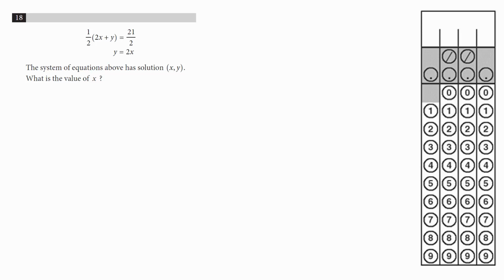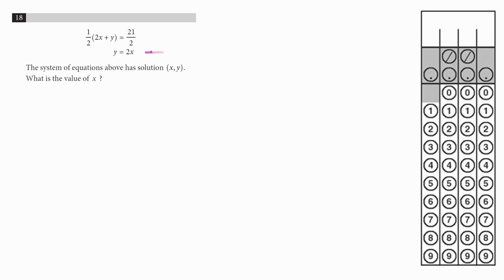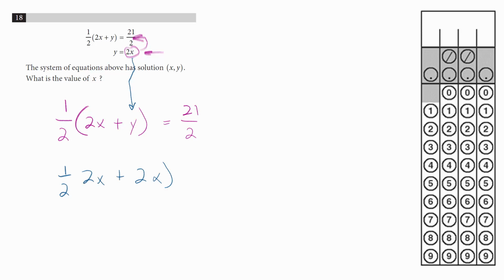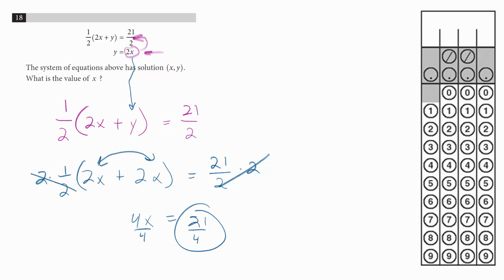SAT Practice 5 - No Calc - Q 18 of 20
Solving a system of equations with fractions.